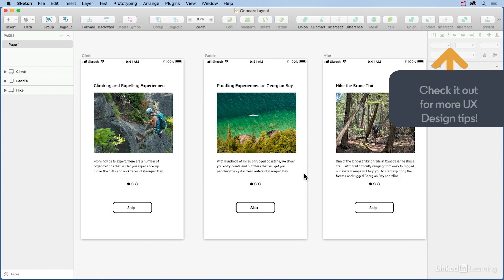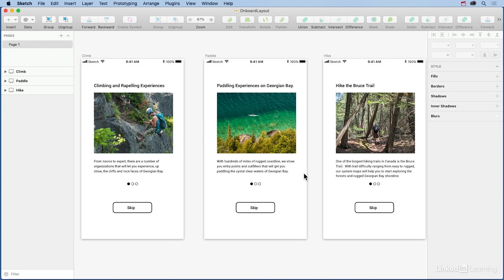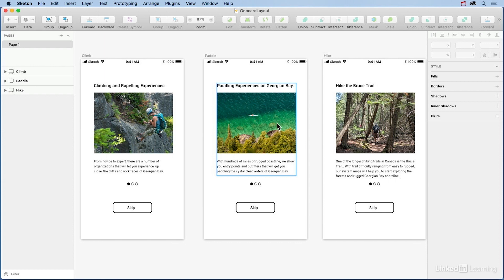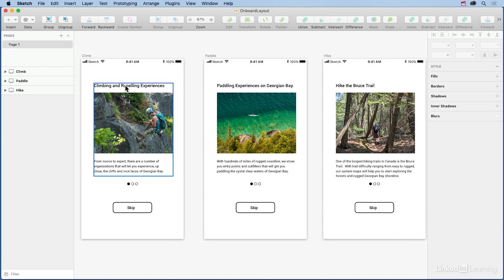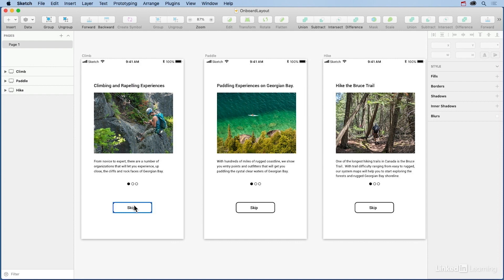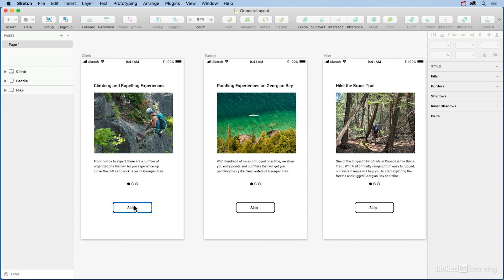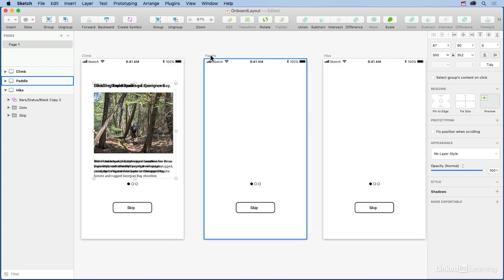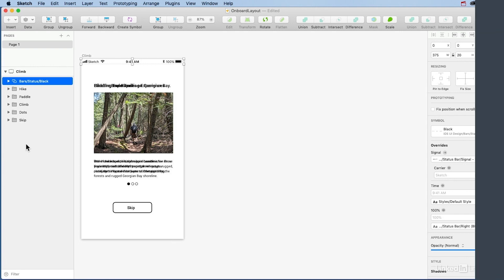UX Design Tutorial - Setting up onboarding assets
Learn the importance of thoughtfully onboarding an app user, and preparing a Sketch file for use in Adobe XD. Explore more UX Design courses and advance your skills on LinkedIn Learning:

This is an excerpt from "Applied Interaction Design: Onboarding Flow," a course on LinkedIn Learning taught by Tom Green. Tom is a teacher, author, and professor at Humber College's School of Media & Information Technology.

Applied Interaction Design: Onboarding Flow